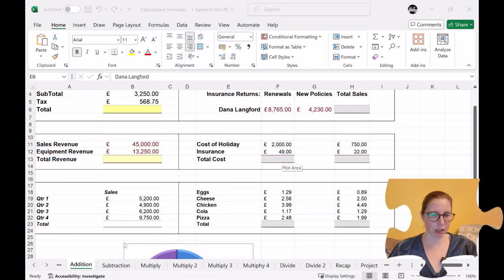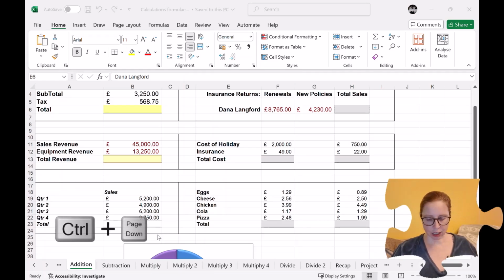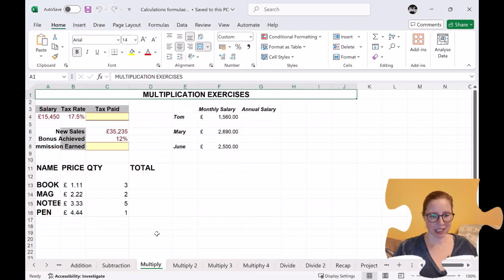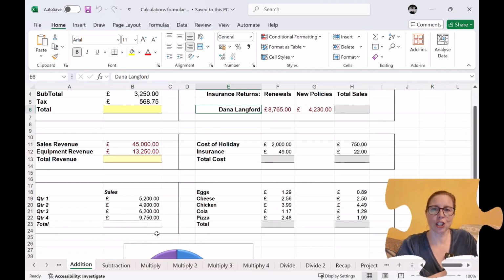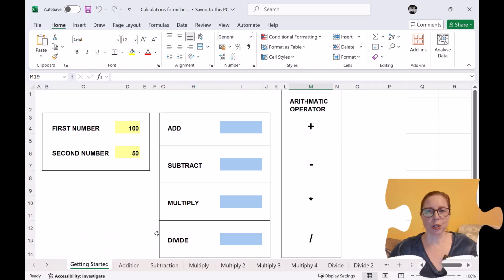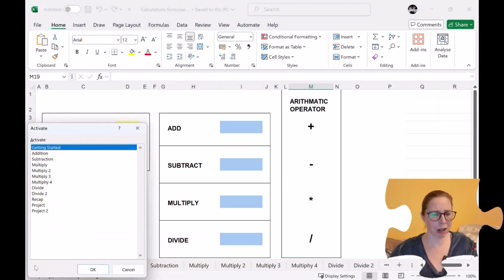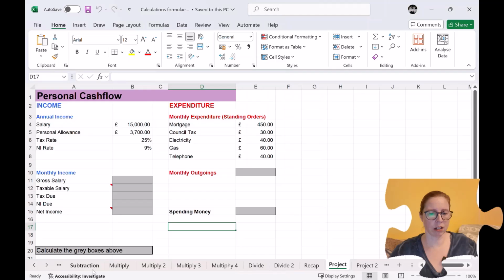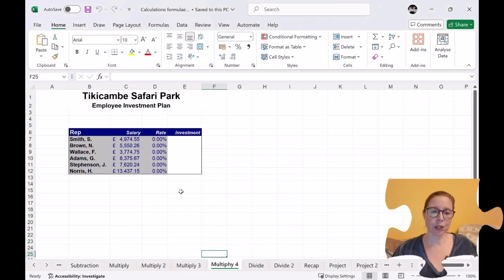Master Excel: Effortless Sheet Navigation Techniques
Want more jargon-free ways to save time? Get my '50 Time-Saving Computer Tips for the Non-Techies' guide In this tutorial, we’re diving into some of the most effective ways to navigate through Excel workbooks with ease! 📊✨ Whether you're using a mouse or navigating with your keyboard, these Excel shortcuts and tips will make moving between sheets quick and effortless. 🚀 Perfect for anyone looking to boost their Productivity and streamline their workflow!

🔹 Chapters:
0:00
0:30 - Using Control + Page Down/Up for Sheet Navigation
1:00 - Navigating Multiple Sheets with Right-Click
1:30 - Renaming Sheets for Easier Navigation
2:00 - Final Thoughts &
2:30 - Conclusion & Next Steps

From quick KeyboardShortcuts to handy mouse tricks, you’ll master how to seamlessly move across workbooks and manage multiple sheets in no time! 📑 By the end of this video, you’ll be navigating Excel like a pro, improving both speed and accuracy in your tasks. 💼